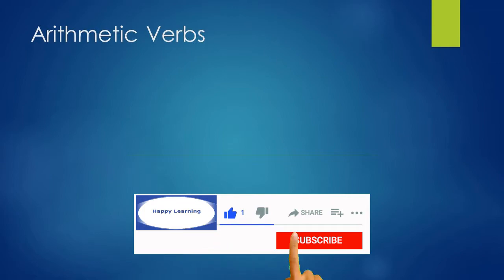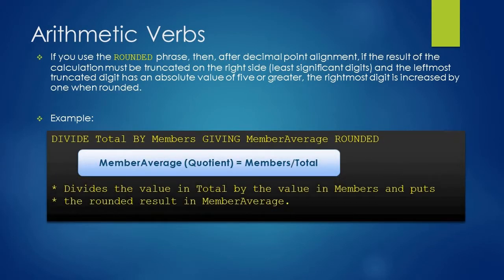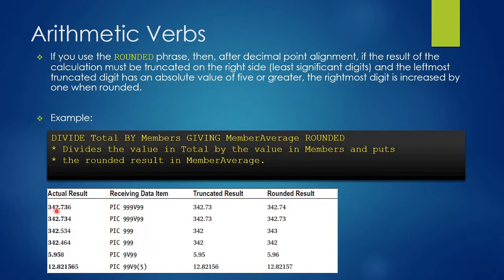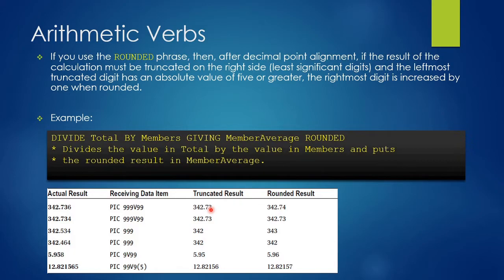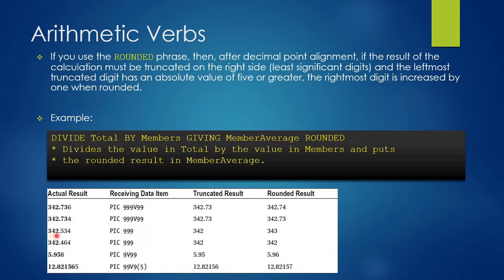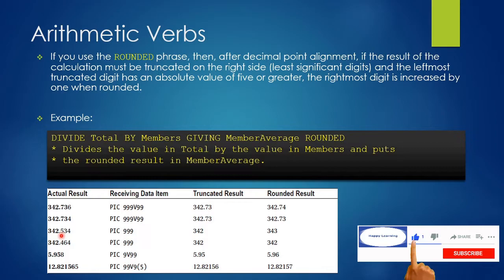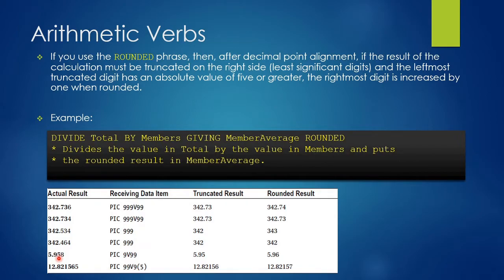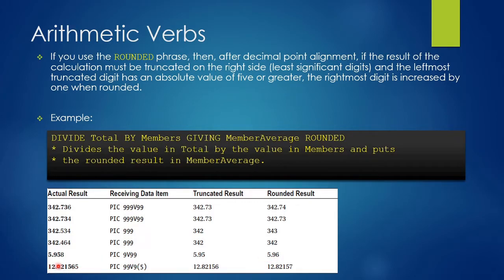Rounded phrase in COBOL | Rounding of Number | Arithmetic Operation in COBOL | COBOL Tutorials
In this video we are looking into Rounded phrase in COBOL programming language. How we can do rounding of digits after decimal point using rounded keyword in arithmetic operation (for example Divide operation).

Rounding in COBOL
Rounded keyword in COBOL
Rounded phrase in COBOL
COBOL Tutorials
COBOL Manuals
Cobol For Beginners
COBOL Mainframe
COBOL Technology